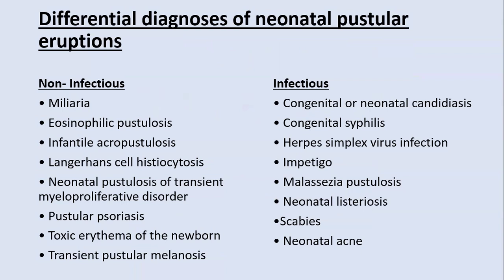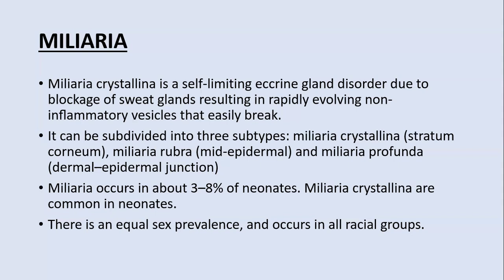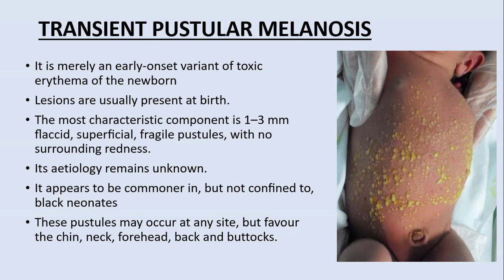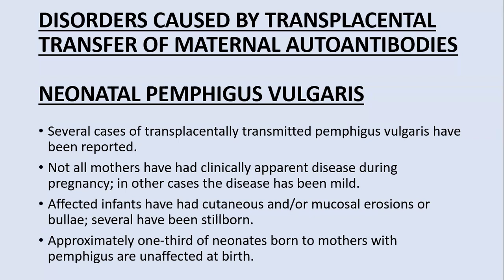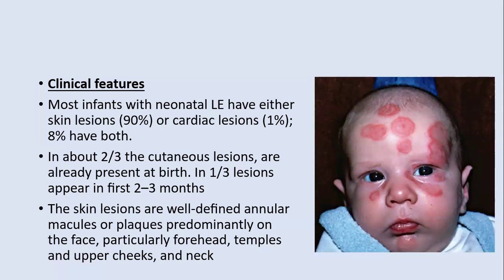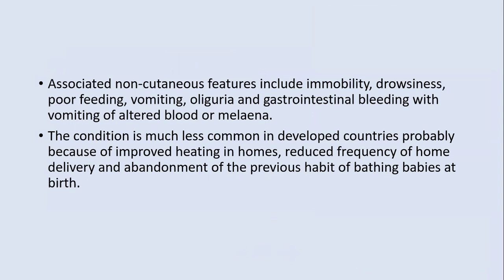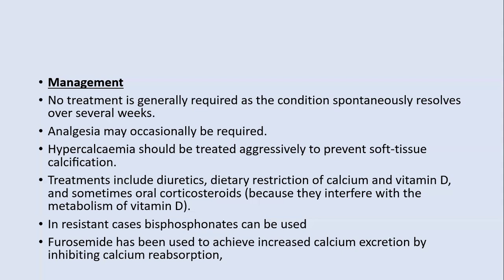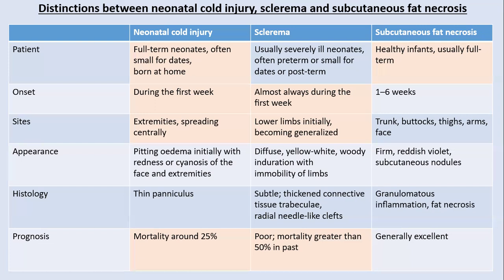Lecture 203: Dermatoses of the Neonates, Part-1. Rook.10th ed. Ch 114.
The lecture covers the non-infectious causes of neonatal pustules, diseases caused by maternal transfer of antibodies and diseases of fat due to excessive cold exposure.